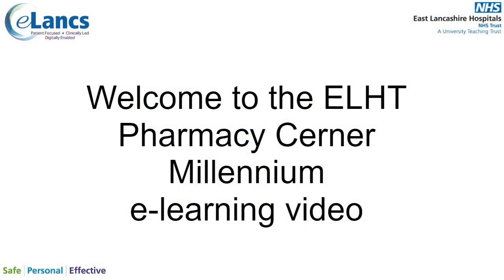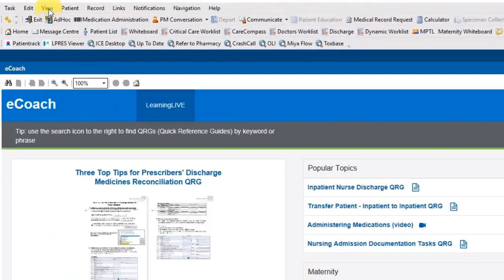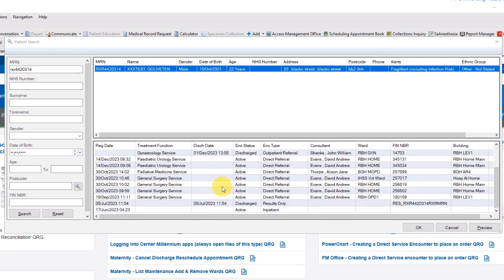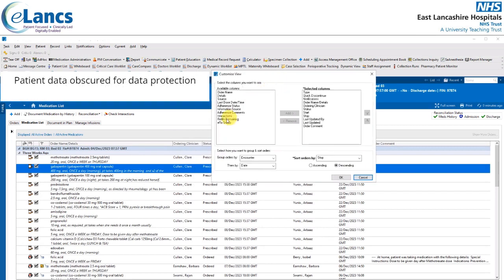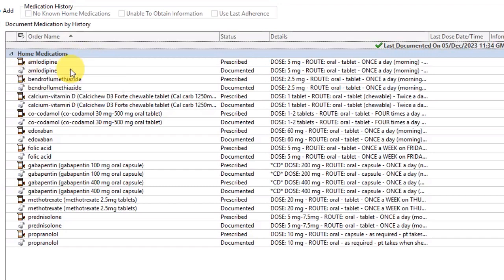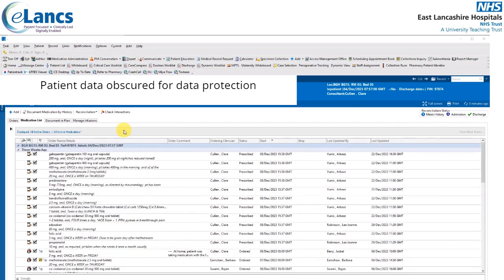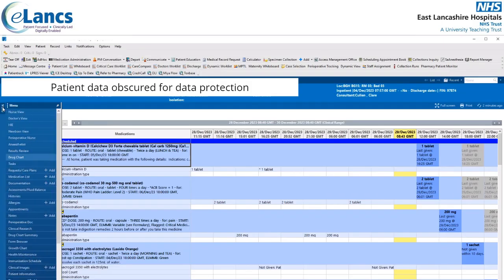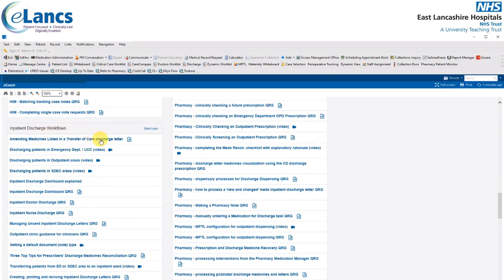Cerner ePR Pharmacy eLearning video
This Cerner ePR Pharmacy eLearning video is not a full, in depth session but is instead intended to provide a basic understanding of some of the main elements of the Cerner ePR for new ELHT pharmacists & pharmacy technicians.